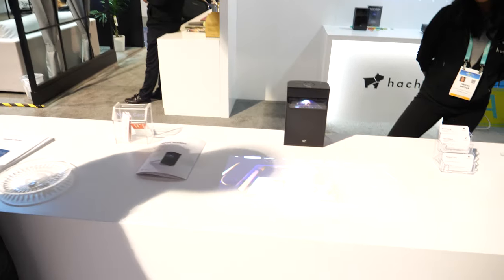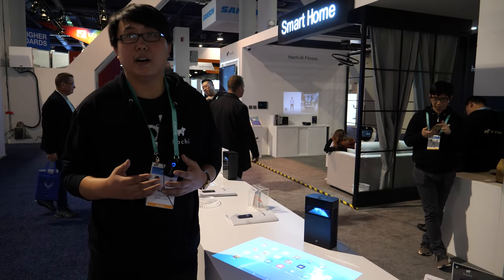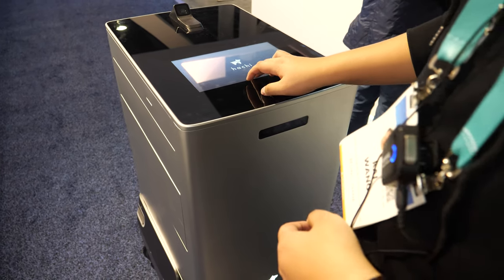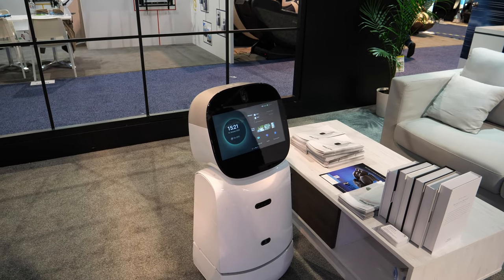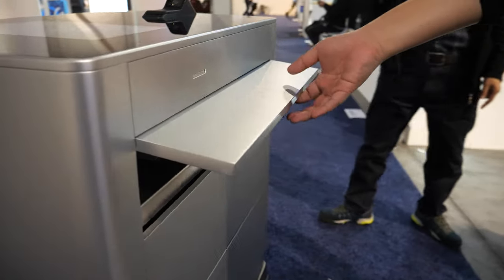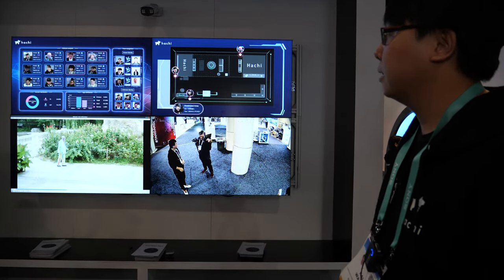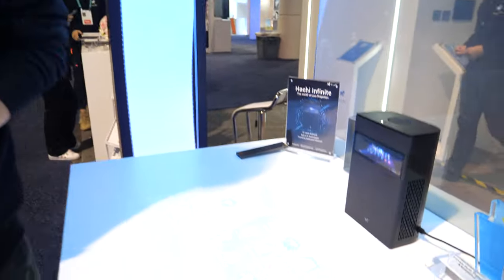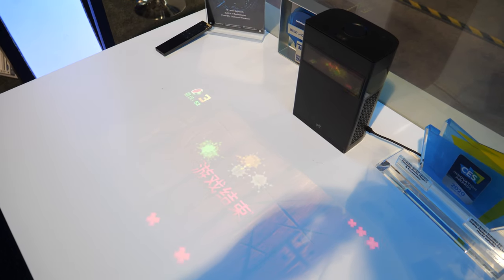Hachi Infinite at CES 2020 Smart Table DLP Projector, smart delivery robot, smart home and more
Hachi, developed by Beijing Puppy Robotics Co., Ltd, the creator of cutting-edge robotics solutions that enable consumers and communities to build AI-enhanced smart living ecosystems, is proud to announce its exhibition at CES 2020 Las Vegas. In its second year at CES, Hachi expands its presence by debuting its refreshed corporate image and key products, showcasing its vision on smarter living in homes and residential communities.
Hachi Infinite, the first-ever touchscreen projector and smart visual assistant that provides children and adults with intuitive user interactions and immersive experiences in learning, cooking, fitness and other settings Hachi is exhibiting its robotics and smart home technology designed to make life smarter, easier and more convenient for its customers. This includes Hachi Infinite, the first-ever touchscreen projector and smart visual assistant that provides children and adults with intuitive user interactions and immersive experiences in learning, cooking, fitness and other settings. Named a CES® 2020 Innovation Awards Honoree, the new and highly anticipated smart touchscreen projector is powered by a Qualcomm Snapdragon 670 processor and features voice control and deep learning technology.
The line also includes Hachi Delight, an intelligent logistics robot that navigates both indoors and outdoors offering an ideal logistics solution for corporate campuses and residential communities, and Hachi Homey, an all-in-one software and hardware solution implementing computer vision and facial recognition technology to provide rich services including access control along with security monitoring and management. Also being showcased is Hachi Bingo, a companion robot connecting elderly people with their children which also doubles as a smart health management system.
Hachi's vision is to provide software, hardware and technology integration solutions to enable smart living experiences for communities, including security monitoring, intelligent logistics robotics and unmanned commuter vehicles driven by AIoT technology. Hachi brands its products and solutions as "The Spaces," an ecosystem offering comprehensive coverage for consumers' needs in communities: from the entrance, to every gate and door to the areas within them.
"We're pleased to introduce our latest device and showcase our comprehensive smart living ecosystem to international audiences at CES," said Hua Zeng, CEO of Beijing Puppy Robotics Co., Ltd, with the brand of Hachi. "Our intuitive technology integrations connect consumer journeys and streamline living experiences, serving more than 100,000 homeowners in over 150 residential communities and live-work developments to date, with future plans for international growth."